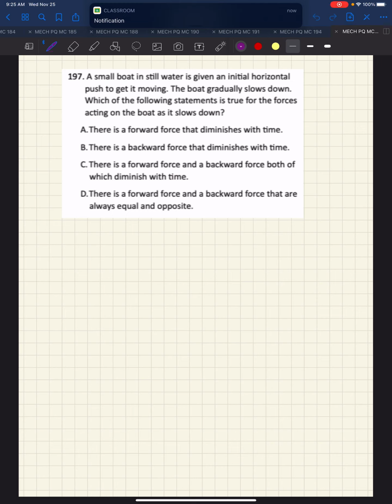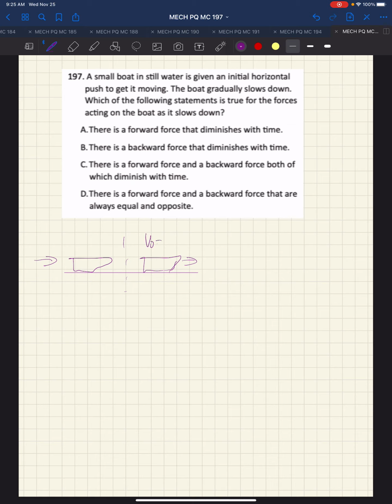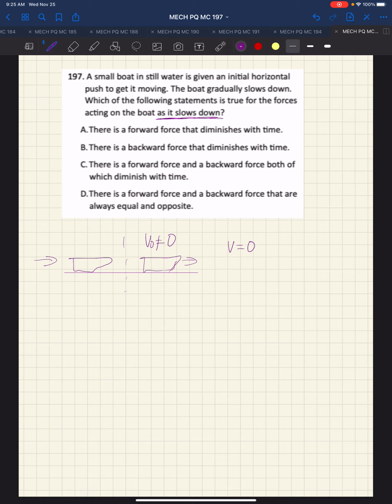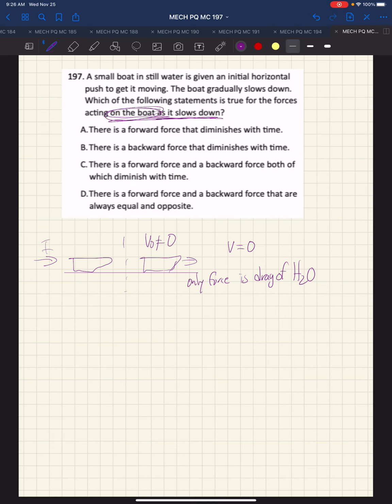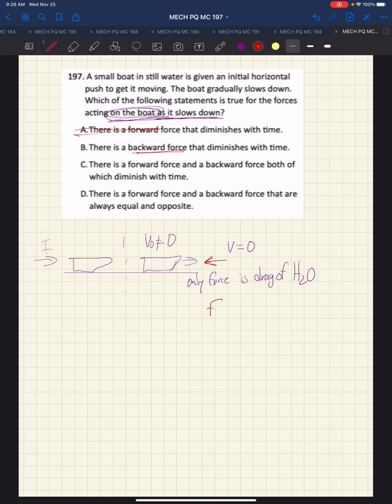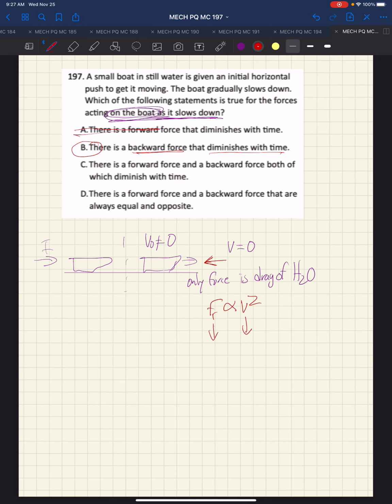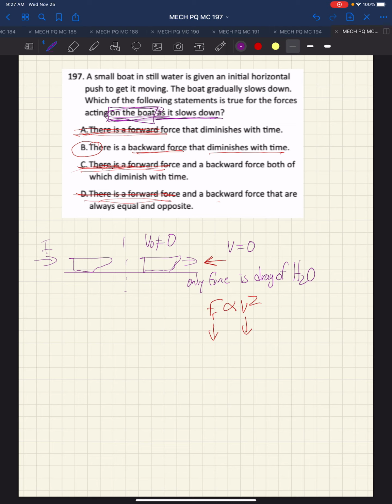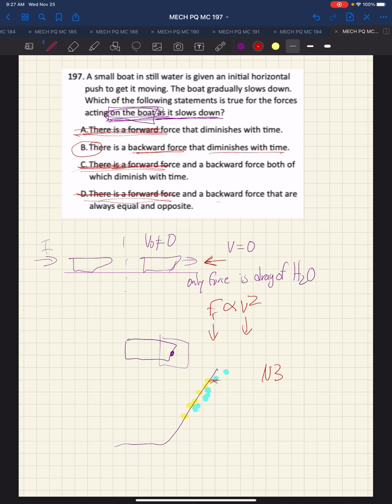MECH PQ MC 197